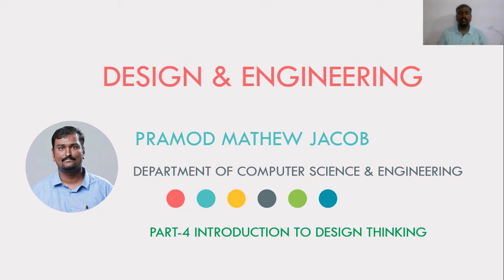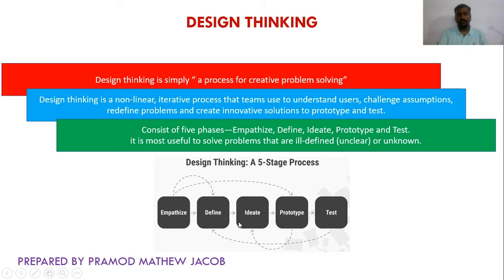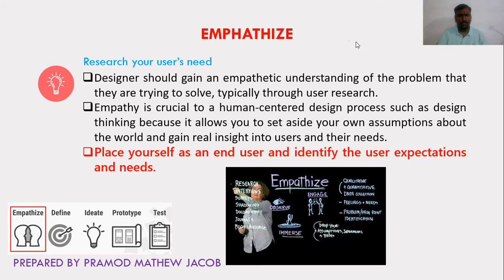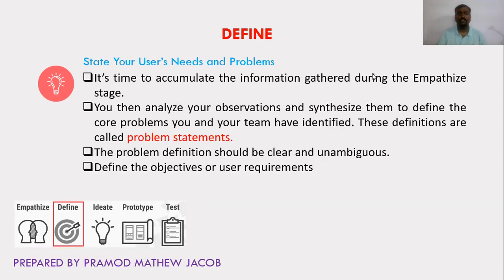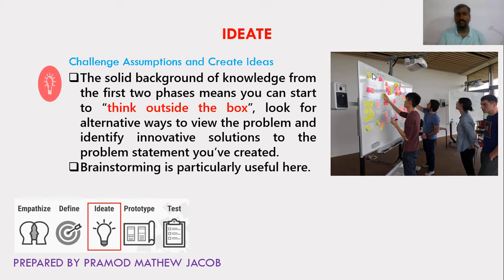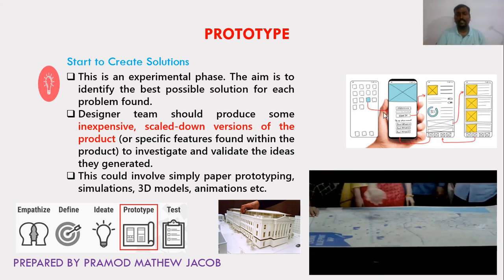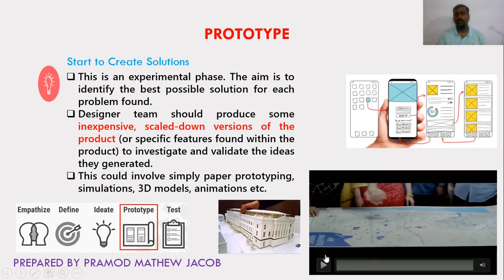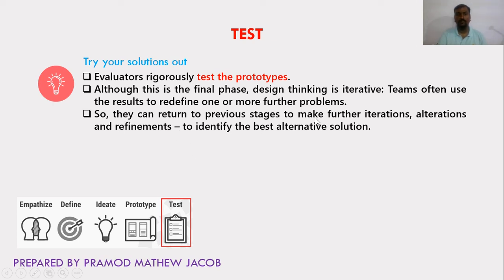DESIGN & ENGINEERING | DESIGN THINKING PROCESS | PART 4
This lecture series is mainly meant for B.Tech second year students of KTU.